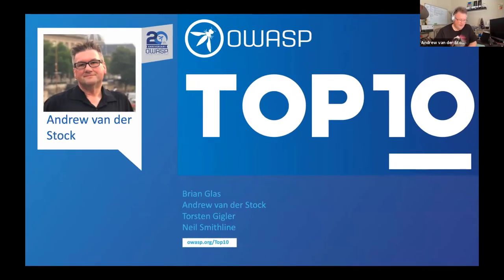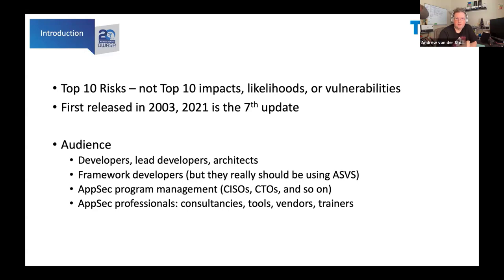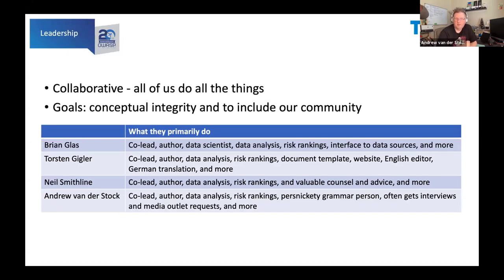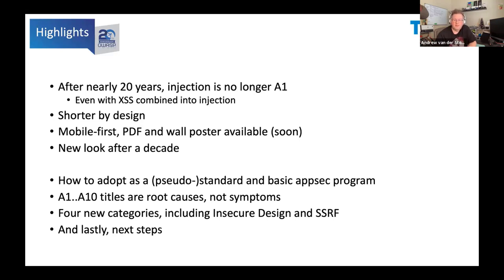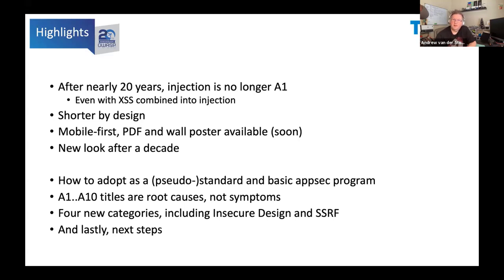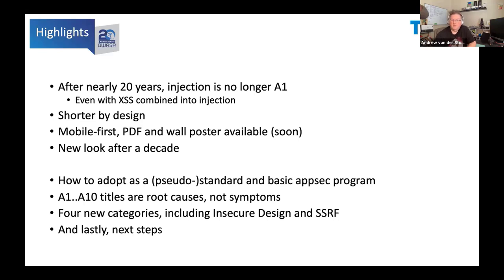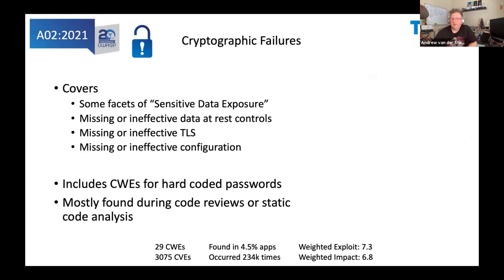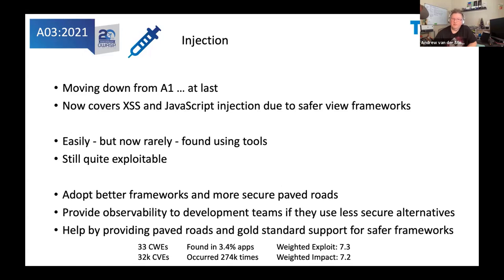OWASP Flagship Projects: OWASP Top 10 "Intro of Top 10" - Andrew van der Stock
OWASP Top 10 Flagship Project "Intro of Top 10" - Andrew van der Stock